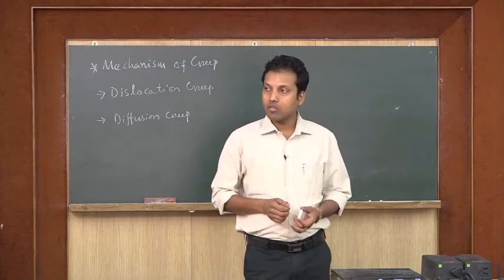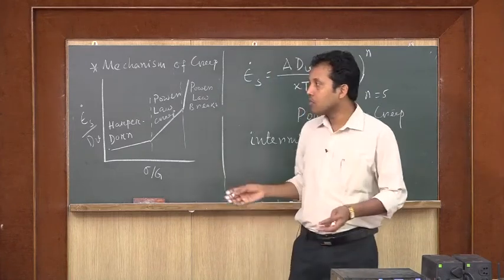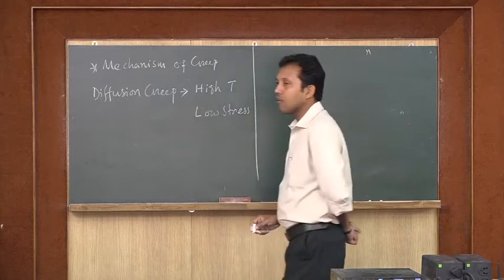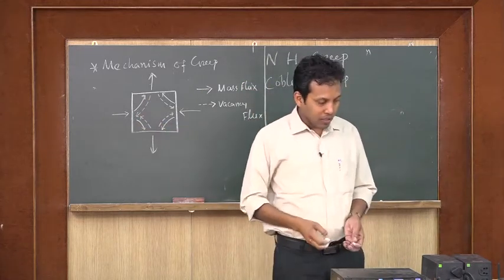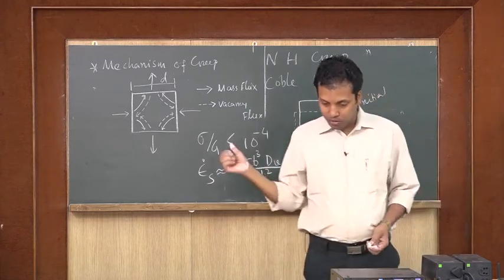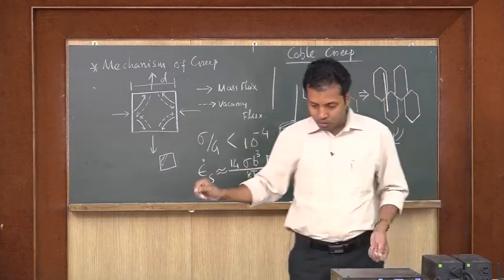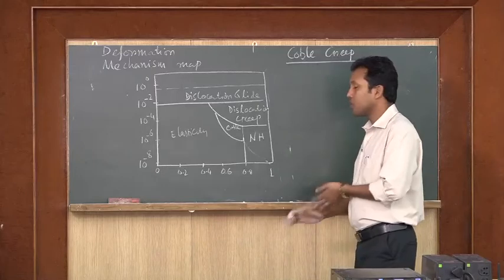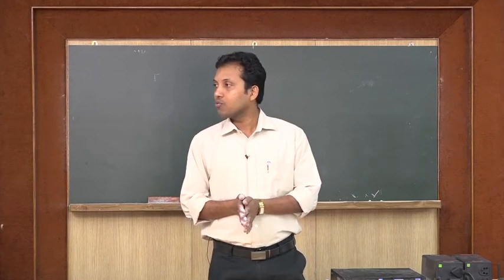Prof K Dutta Lecture 24 Creep 3